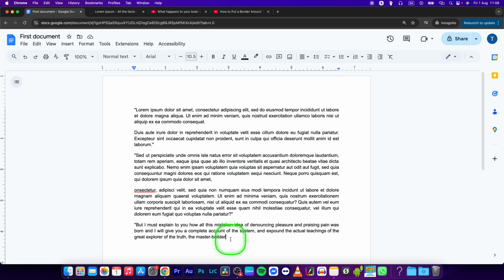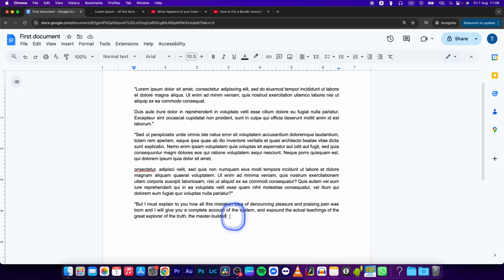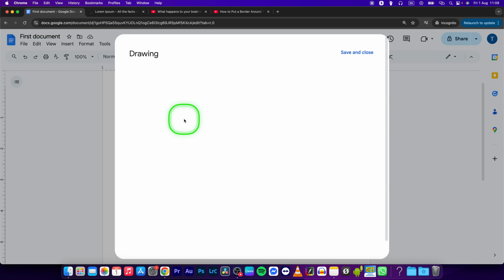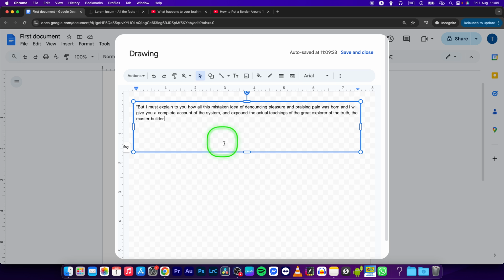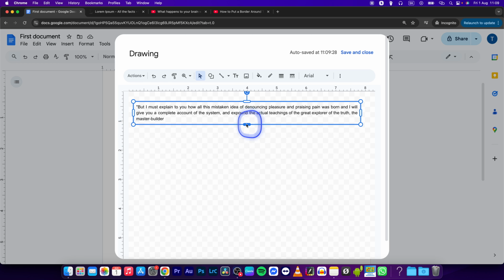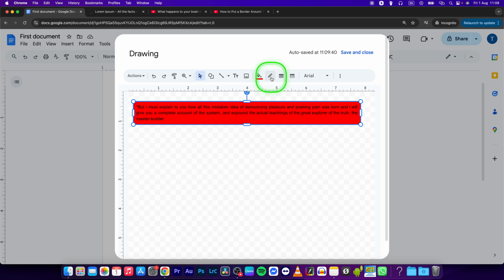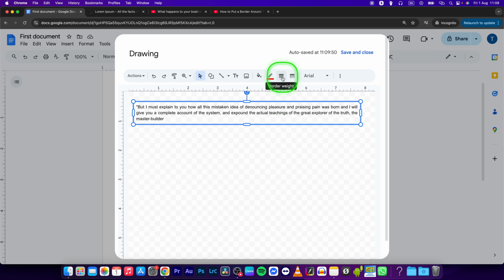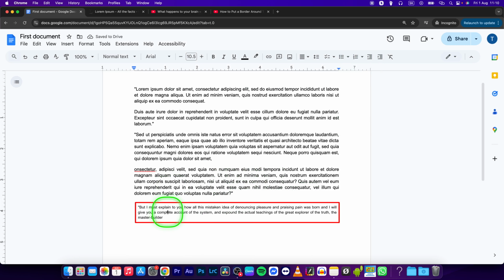How To Outline Text in Google Docs | Create Text Outlines | Google Docs Tutorial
In this video, we’ll show you how to outline text in Google Docs. Whether you’re organizing a project, report, or presentation, outlining text will help you structure and visualize your content more clearly.

How to Outline Text in Google Docs
How to Create Text Outlines in Google Docs
How to Use the Outline Tool in Google Docs
How to Organize Document Text with Outlines in Google Docs
How to Make an Outline in Google Docs
How to Add Headings to Outline Text in Google Docs
How to Format an Outline in Google Docs
How to Use Google Docs for Text Outlining
How to Structure Your Document with an Outline in Google Docs
How to Add Text to Outline in Google Docs